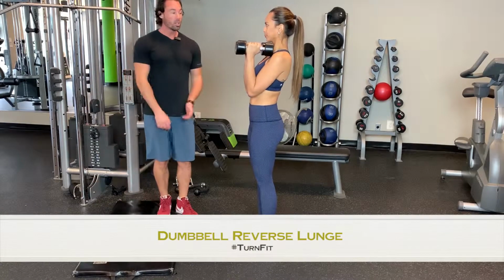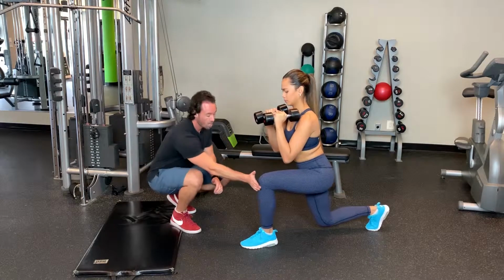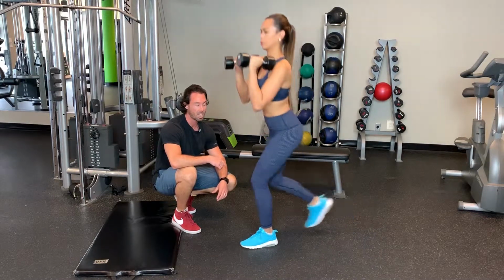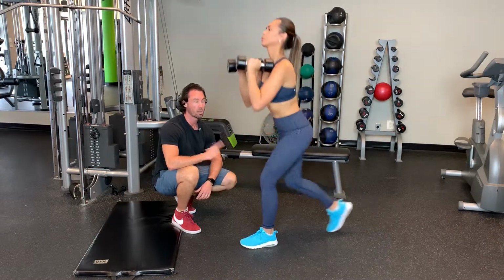Reverse Lunges for lower body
Try these reverse lunges with dumbbells to work out your lower body.

LEARN HOW TO LIVE A HAPPIER & HEALTHIER YOU
Train anywhere, any time.